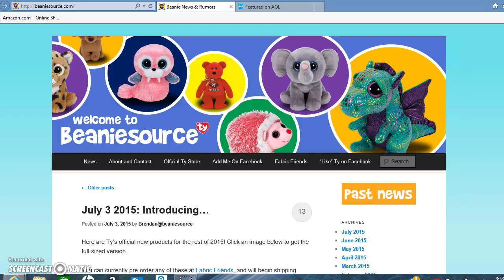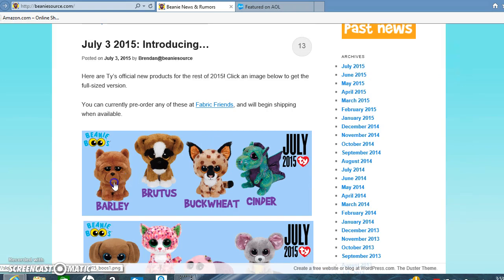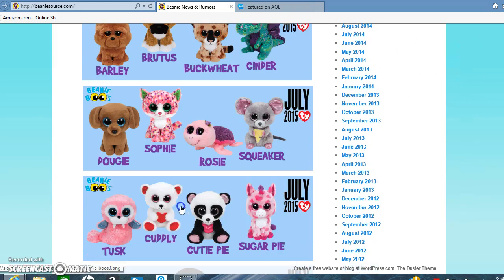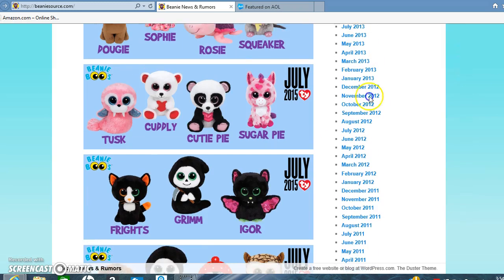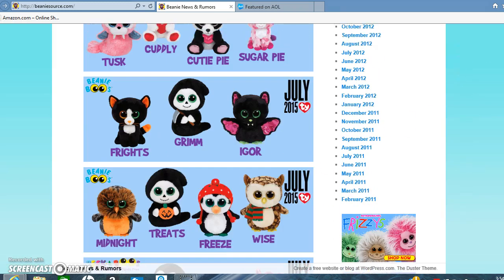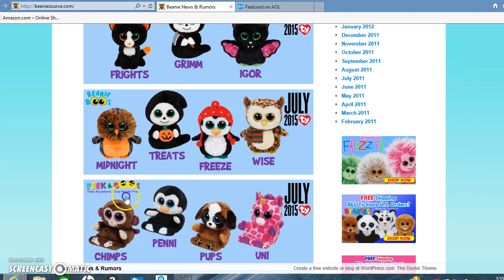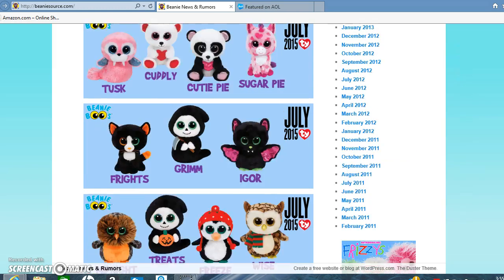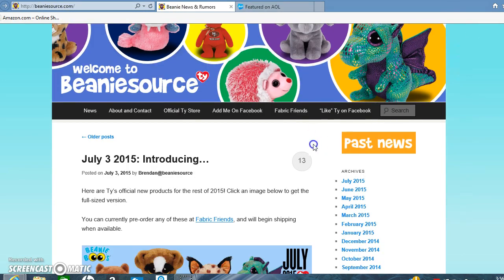New Beanie Boos!